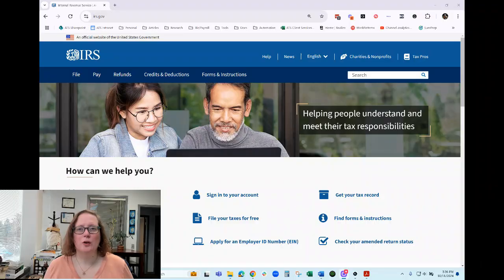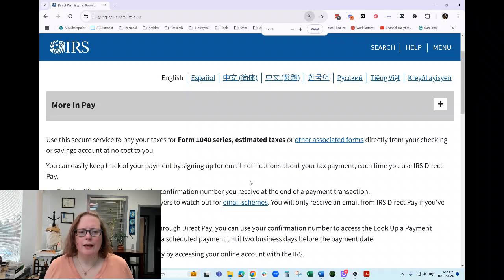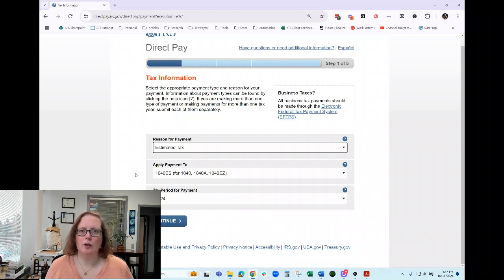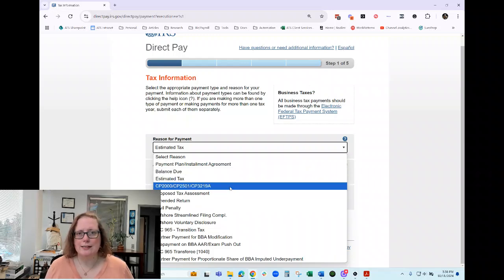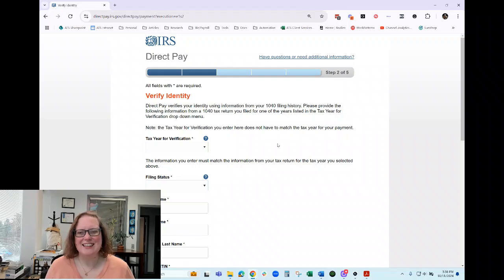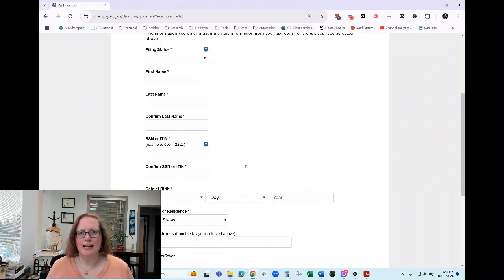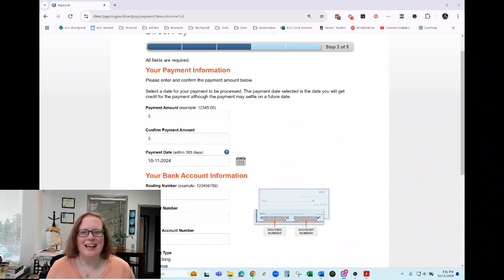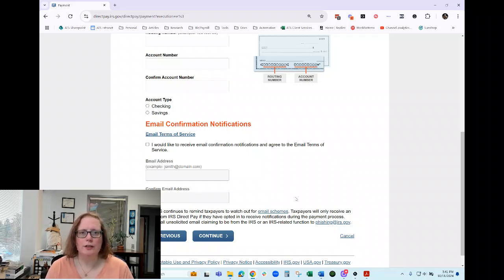Paying the IRS - Step by Step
Today we're walking through how to make a payment to the IRS (whether that's an estimated payment or a payment on a filed tax return or amendment).

Always go directly to irs.gov to make your payment.